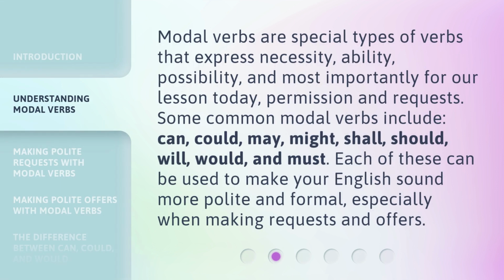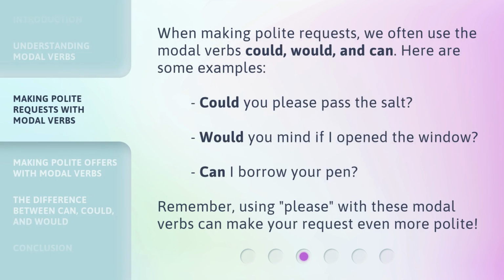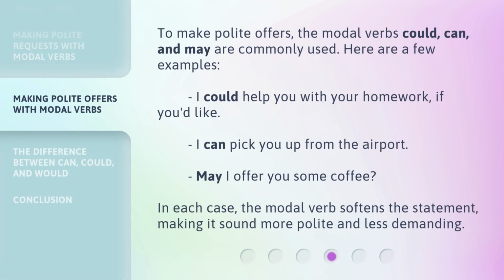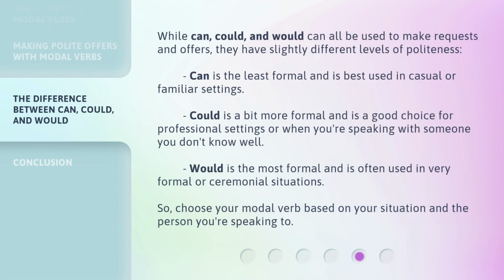Making Polite Requests and Offers: Mastering English Modal Verbs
Mastering English Modal Verbs: Making Polite Requests and Offers • Learn how to use modal verbs to make polite requests and offers in English. This video covers the basics of modal verbs, examples of making polite requests and offers with modal verbs, and the difference between can, could, and would. Improve your communication skills and sound more polite and formal in English with this helpful lesson.

00:00 • Introduction - Making Polite Requests and Offers: Mastering English Modal Verbs
00:32 • Understanding Modal Verbs
01:06 • Making Polite Requests with Modal Verbs
01:31 • Making Polite Offers with Modal Verbs
01:58 • The Difference Between Can, Could, and Would